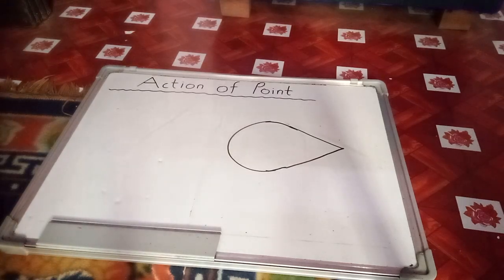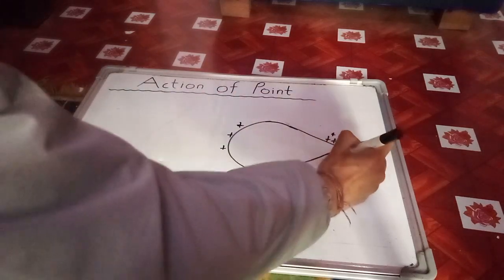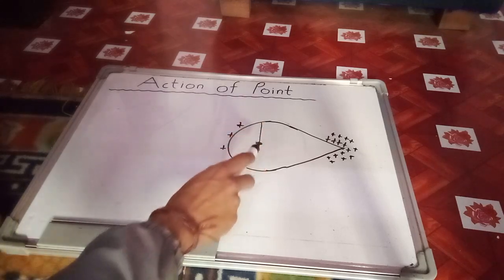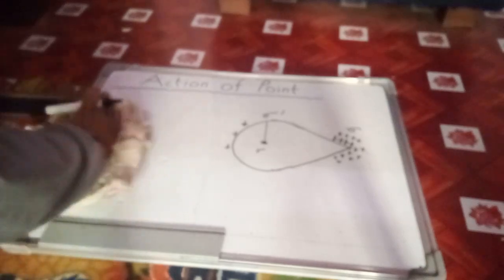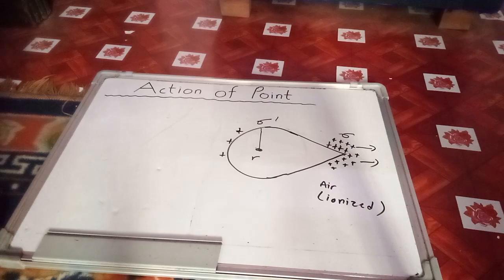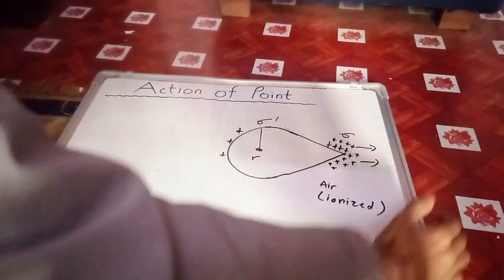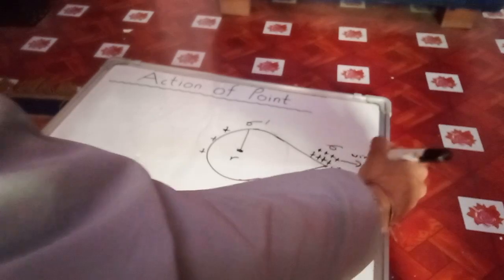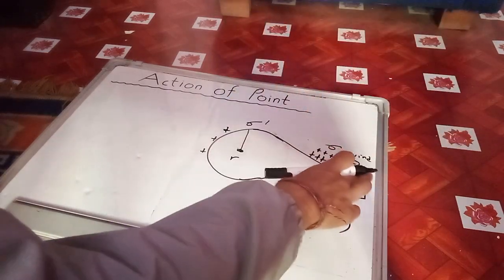Revealing the Action of Point in Class 11 Physics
Title: Action of Point class11 physics

Consider a conductor with a pointed end as in the video. The conductor charged positively. We know the surface charge density of charge is maximum at the pointed end of a conductor. The particles of which come in contact with the tip Pare charged positively due to conduction and repelled away from the tip. Other fresh particle of air comes to fill the position of the repelled air. They also get repelled away after acquiring the positive charge from the tip. This cycle is repeated again and again and thus there is a continuous flow of particles of the air from the pointed tip of the charged conductor. This is known as Electric wind and the phenomenon is called action of points.Thus, there is leakage of charge at the sharp ends of the conductor due to action points. When a lighted candle is placed near the pointed tip P, the flame bends in the direction of the electron wind

👉action of point class 11
👉 application of action of point Q action of     point
👉 a body moves from point a to b under the action of a force
👉what's the point of modern lever action rifle
point of action of force
👉discharging action of sharp points corona discharge